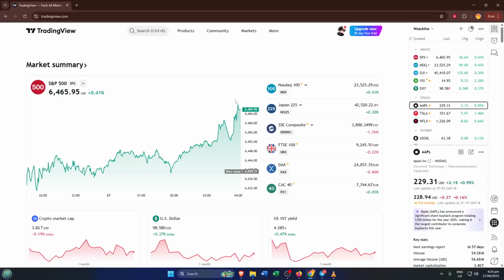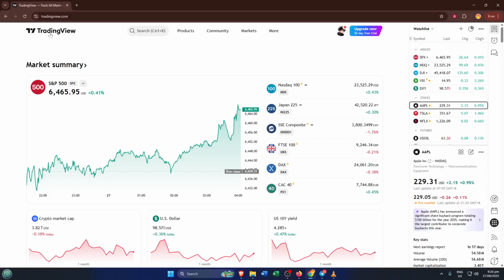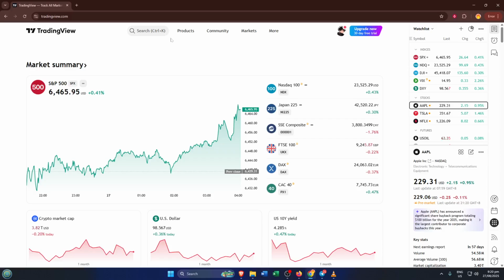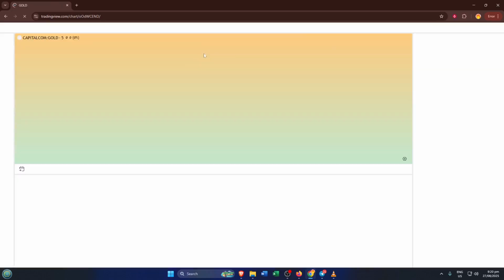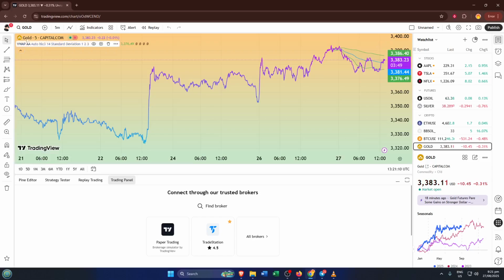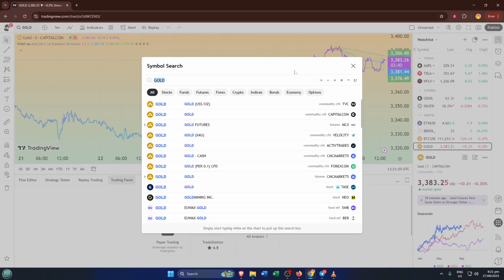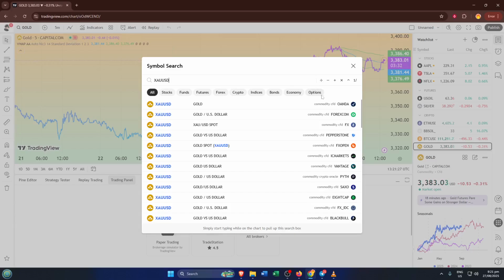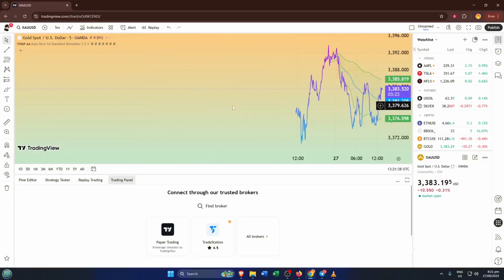How To Find XAUUSD In TradingView (Updated 2026 Guide)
Learn how to find XAUUSD In TradingView with a simple, practical TradingView walkthrough. This tutorial shows where to find the relevant option, how to configure it correctly, and what to check so the setup works as intended.

In this video, you'll learn how to:

✅ Find the TradingView option needed to Find XAUUSD In TradingView